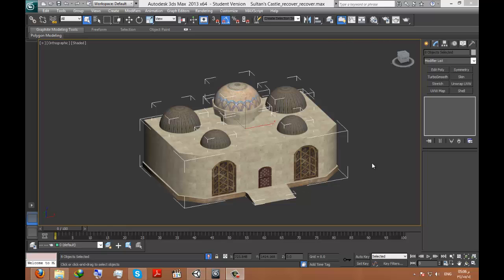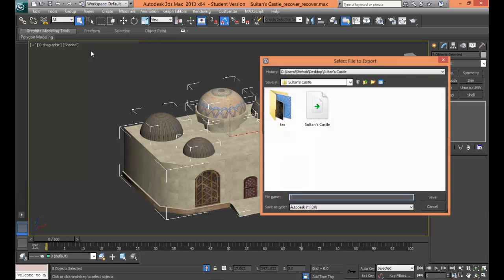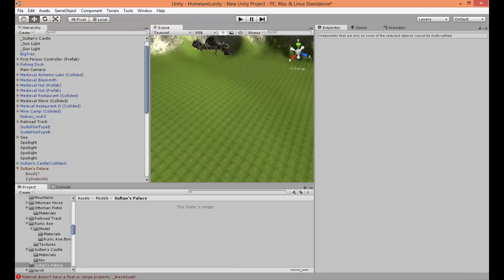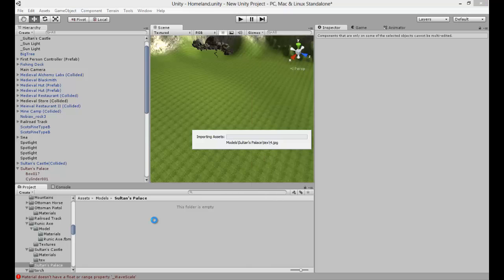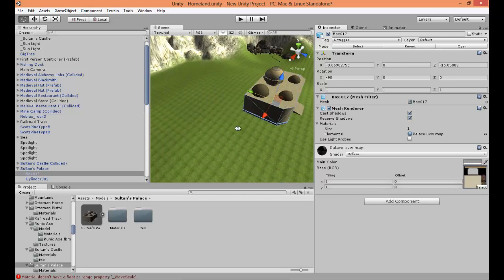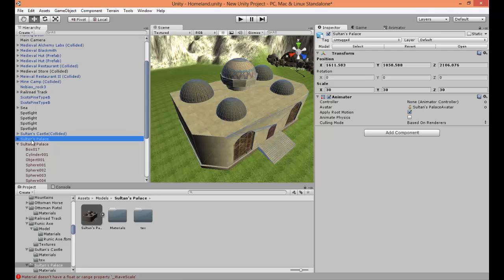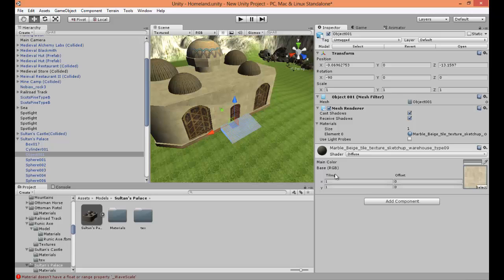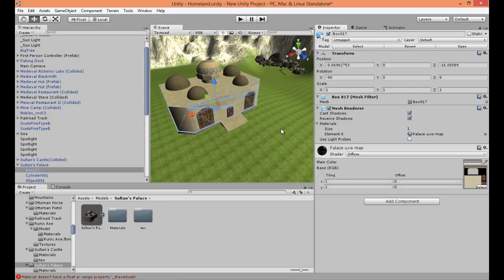3ds Max to Unity 4 with Textures and Collisions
In this video I'm showing you how to export from 3ds max to unity 4 with textures, and how to add collisions to it.